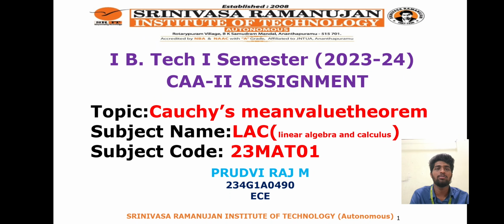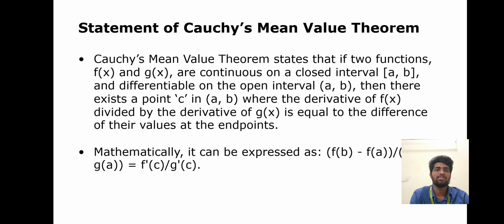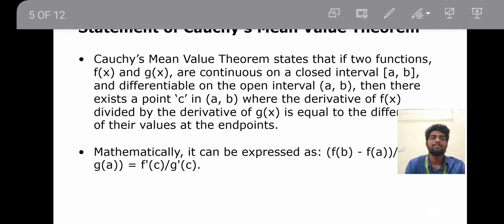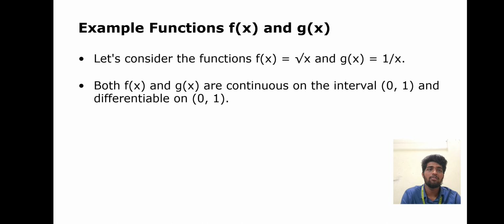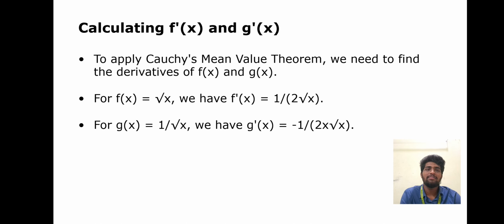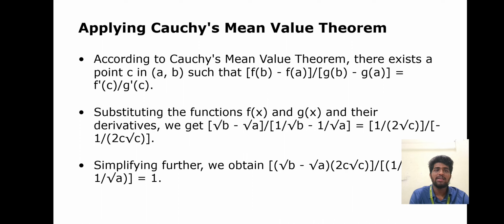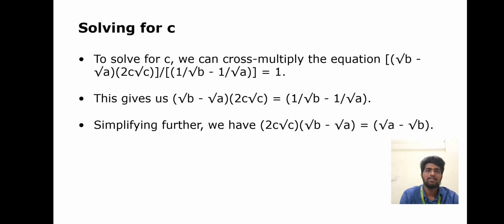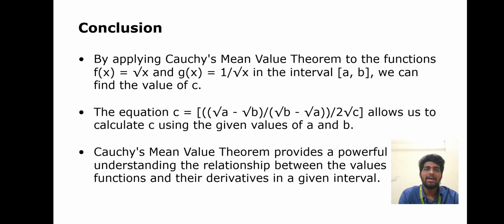LAC-CAUCHYS MEAN VALUE THEOREM